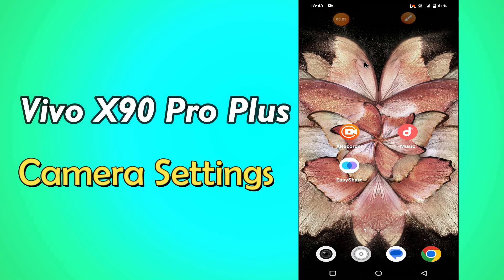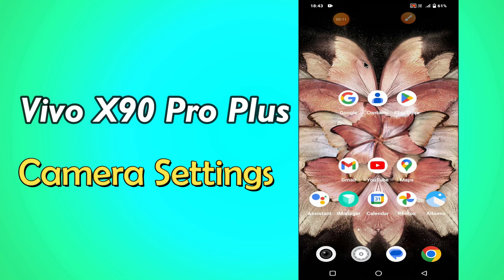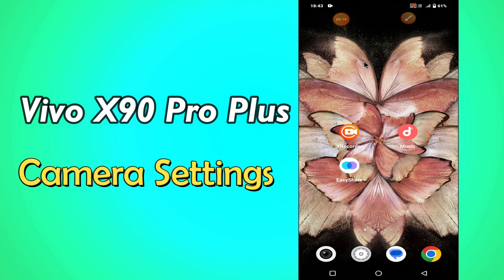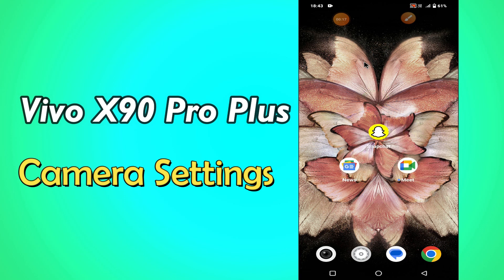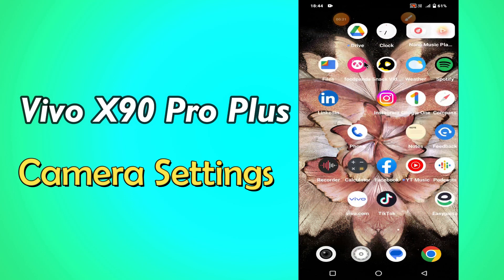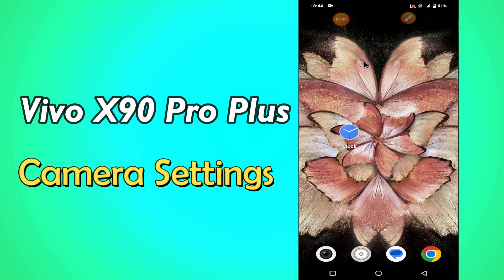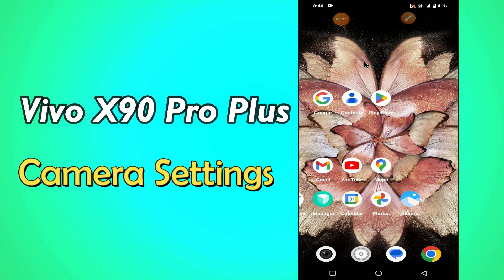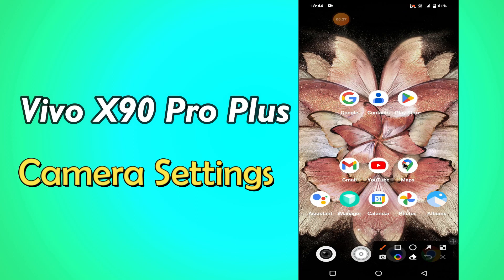Vivo X90 Pro Plus Camera Settings || Find Camera Settings || Manage Camera Settings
Vivo X90 Pro Plus Camera Settings